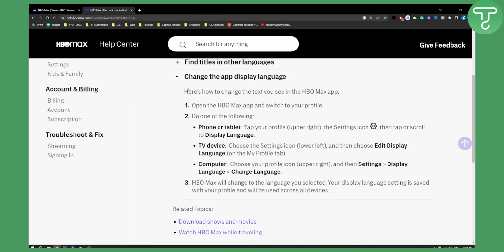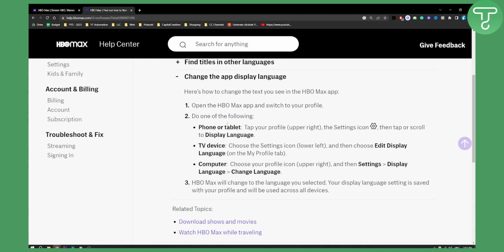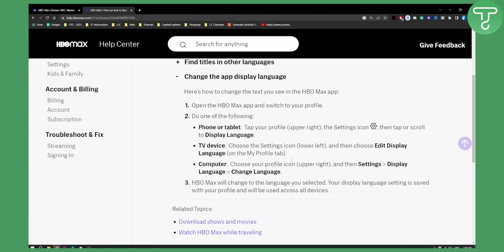How to Change Language on HBO Max (2024)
In this video, I will show you how to change language on hbo max